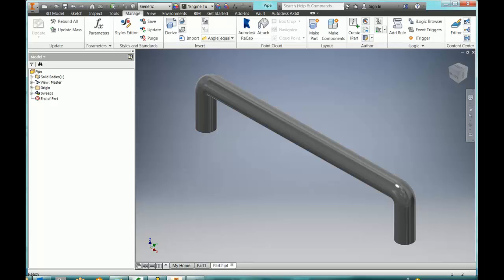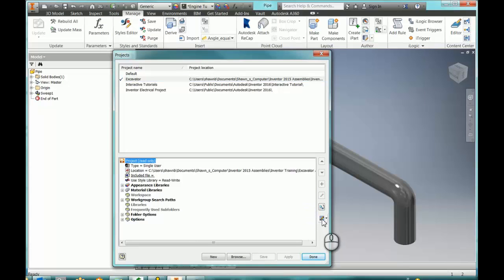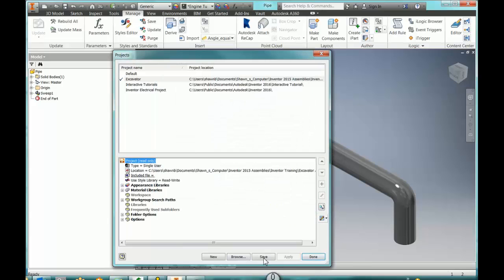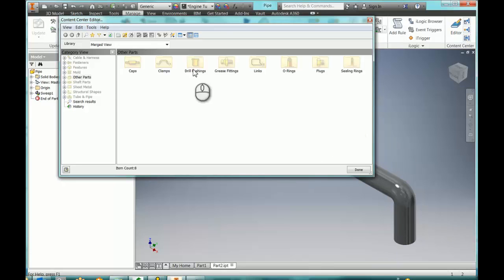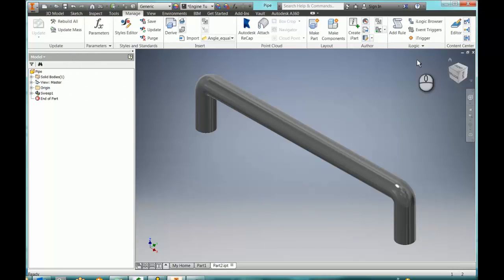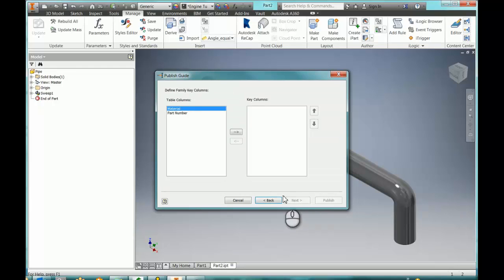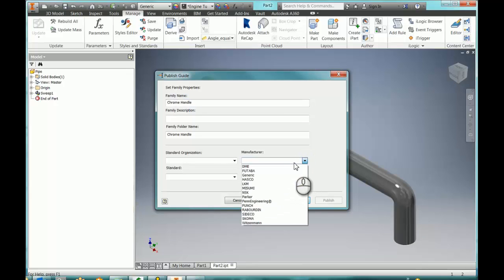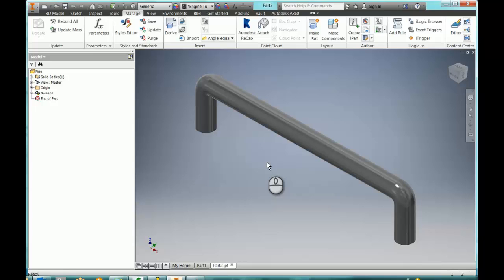Publishing a Custom Part to a Content Center Library in Autodesk Inventor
How to upload your own content into the Inventor Content Center Library.